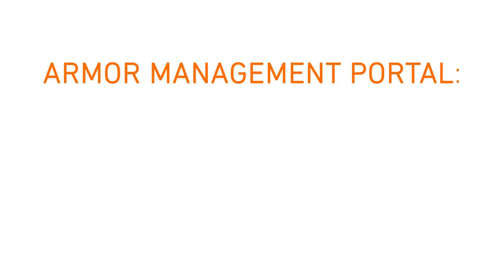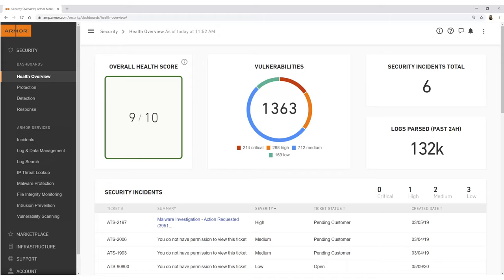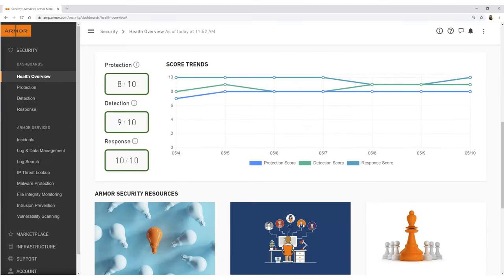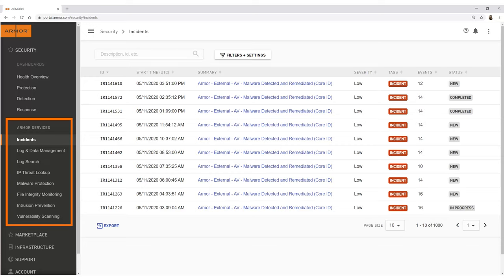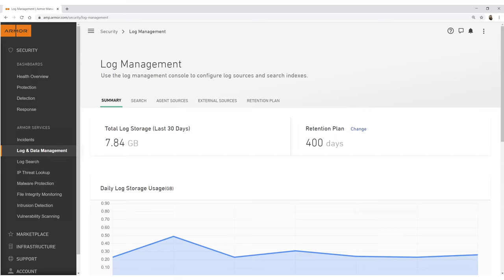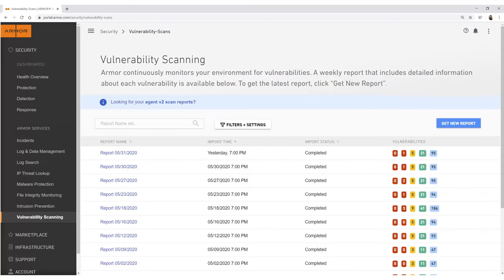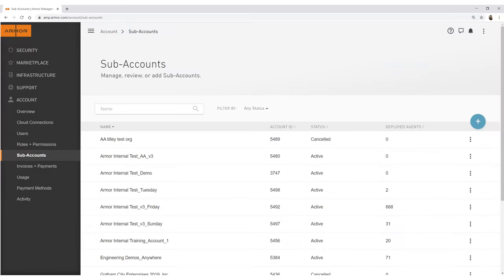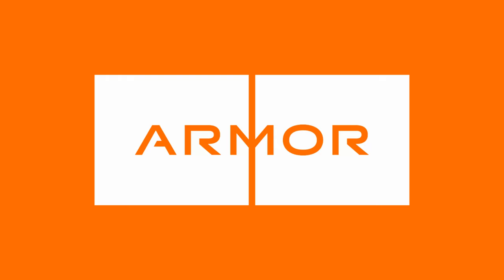Armor Management Portal Overview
- Armor Management Portal is an easy-to-use but powerful console giving Armor customers deep visibility into assets under monitoring by Armor, including alerting and potential incidents.